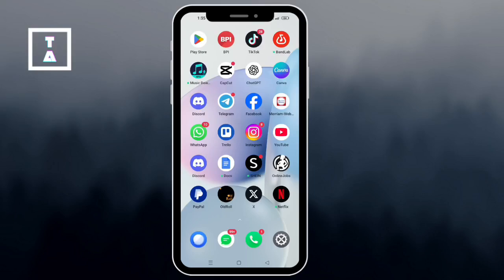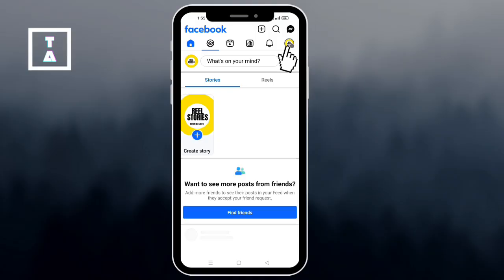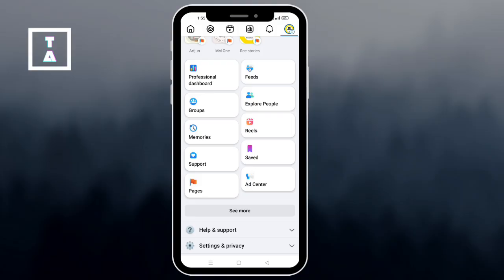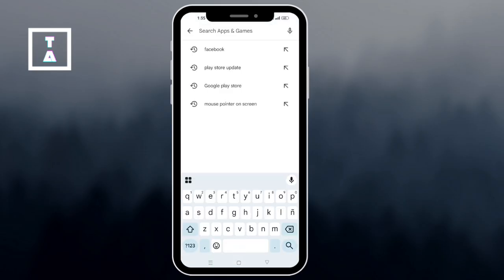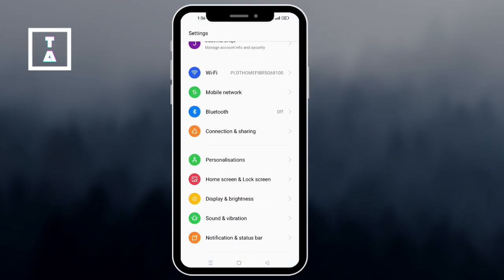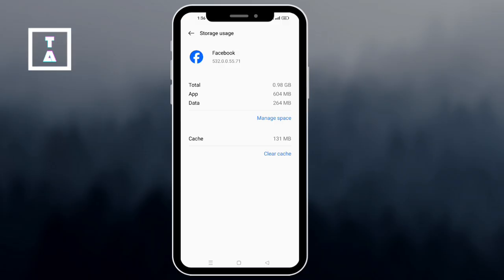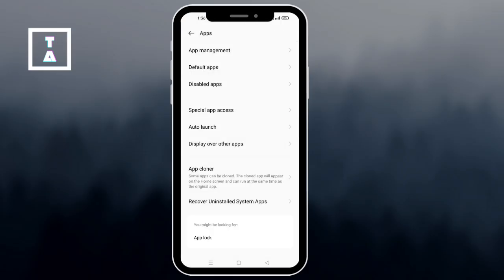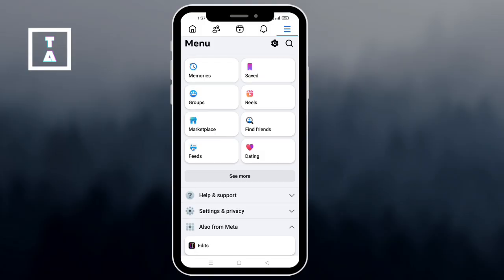How To Fix Facebook Dating Not Showing Up in SECONDS!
Is your Facebook Dating feature missing or not showing up in your app? You're not alone! Many users encounter issues where the Facebook Dating tab simply disappears or never appears. In this video, we'll walk you through a comprehensive guide to troubleshoot and fix Facebook Dating not showing up on your profile.

We cover all the common reasons why you might be experiencing this problem, from app glitches and outdated versions to regional restrictions, age requirements, and account settings. Don't let a missing dating tab stop you from finding your next match!

✔️ Why Facebook Dating might be missing from your app
✔️ How to check and update your Facebook app
✔️ Clearing app cache and data to resolve glitches
✔️ Verifying your age and region for Facebook Dating eligibility
✔️ Reinstalling the Facebook app correctly
✔️ Checking app permissions and settings
✔️ What to do if Facebook Dating disappeared
✔️ Common troubleshooting steps for Facebook Dating not working

Follow these step-by-step solutions to bring your Facebook Dating feature back and get you back into the dating game. Whether it's a simple update or a more in-depth fix, we've got you covered.